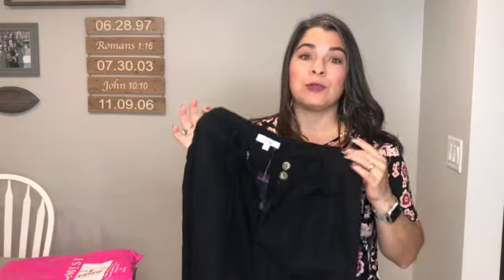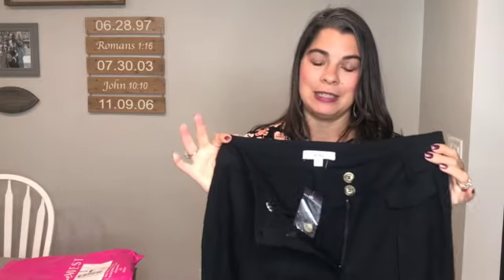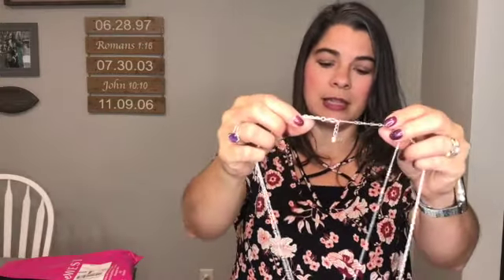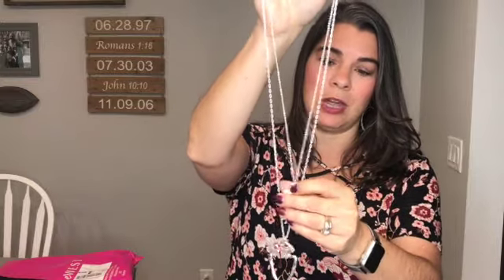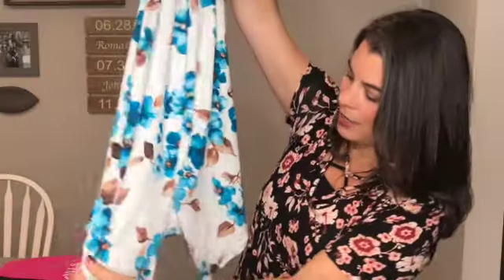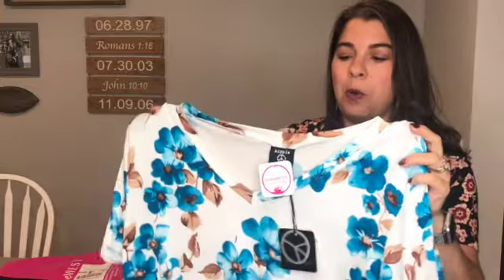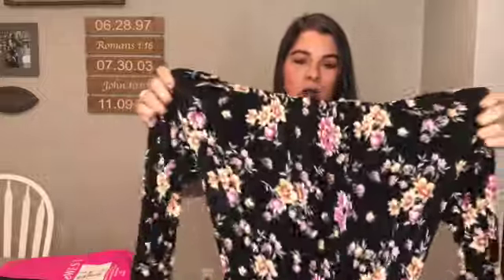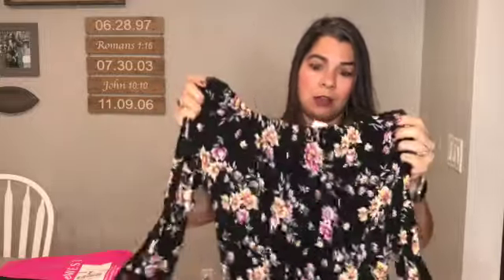Nadine West Unbagging: Bag 15 & 16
See me "unbag" my latest Nadine West items. Wanting to try a clothing subscription box but find the price not in your budget? Try this affordable alternative to Stitch Fix called Nadine West.

See all the prices from my bag as well as details on ordering and get a discount from Nadine West

Let me know about your experience with Nadine West.